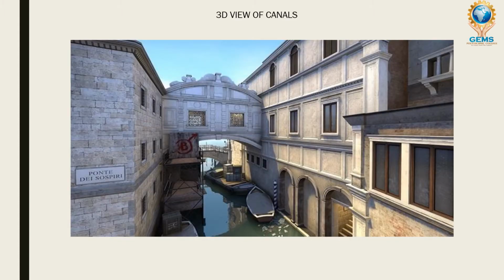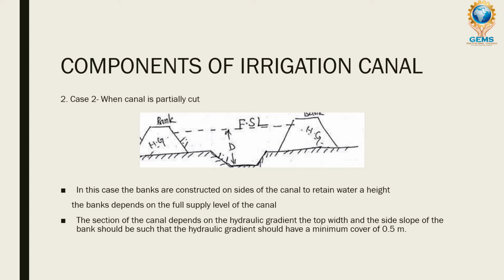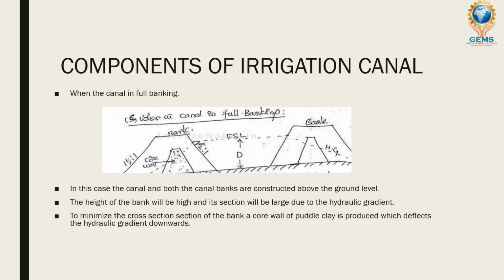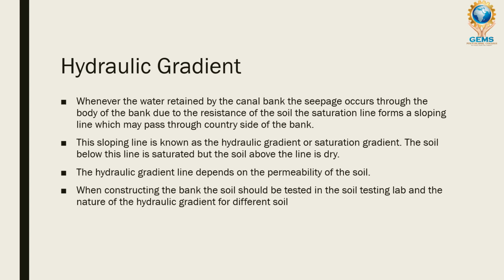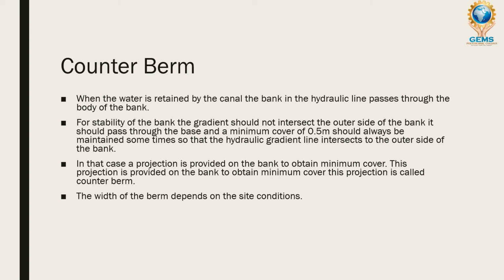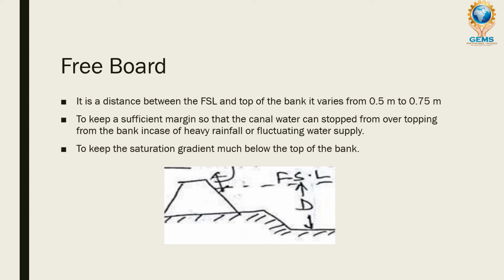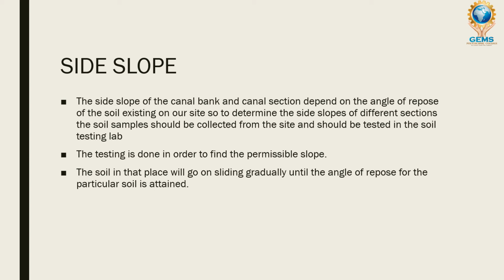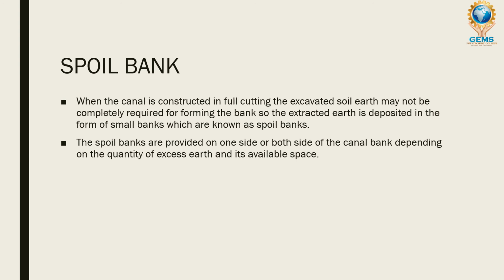L22- Canals Part - 2